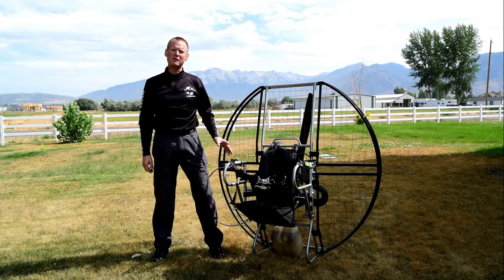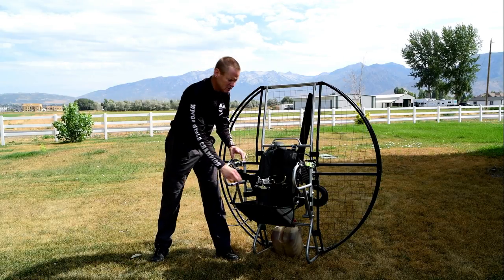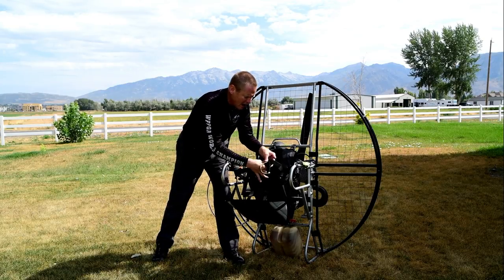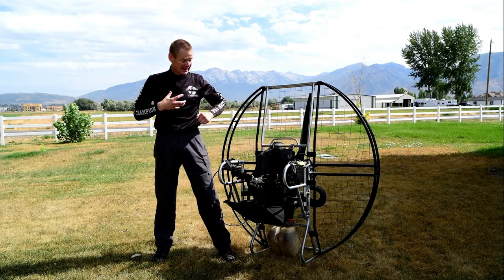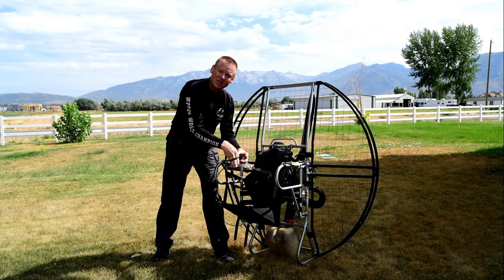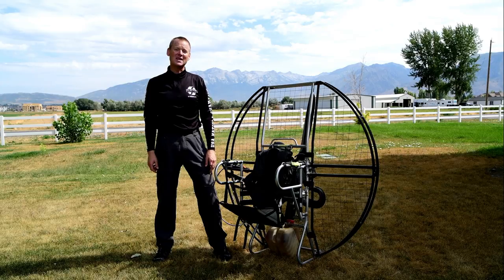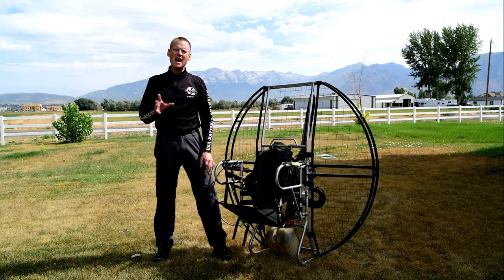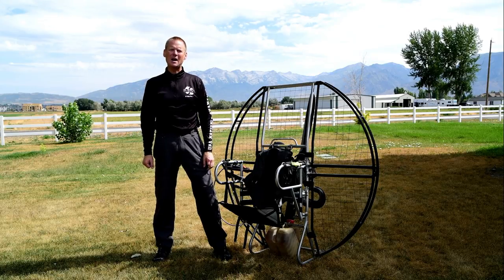Why Paramotors Should Have A Quick Release Harness! Powered Paragliding Buyers Guide Review!